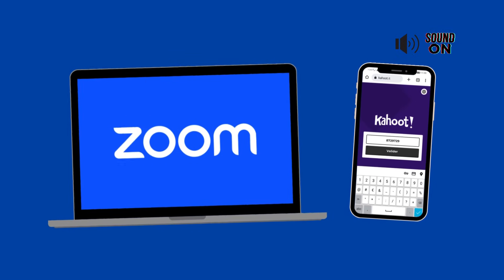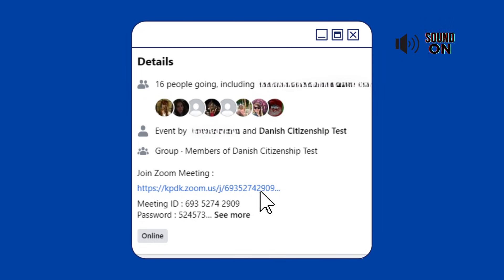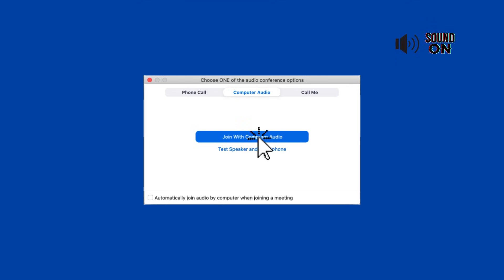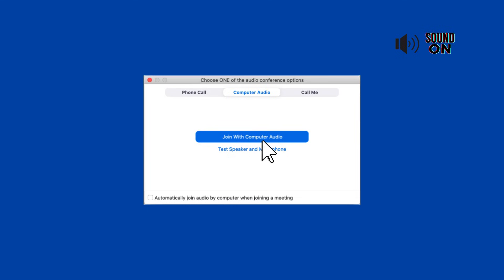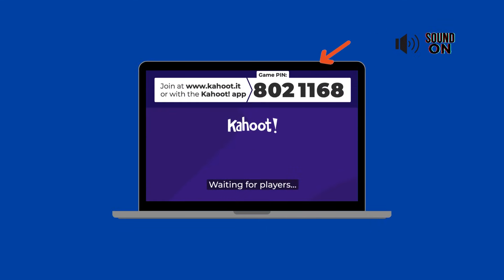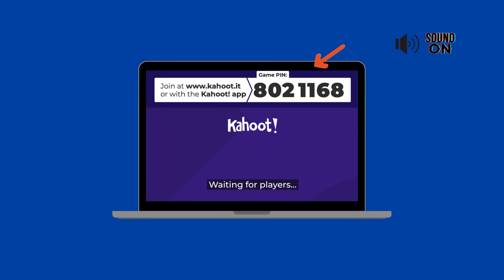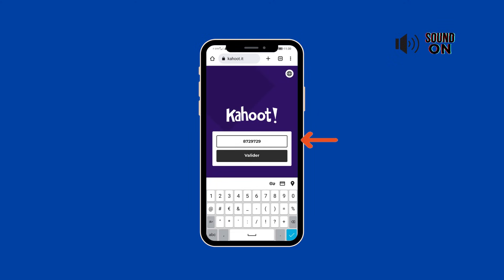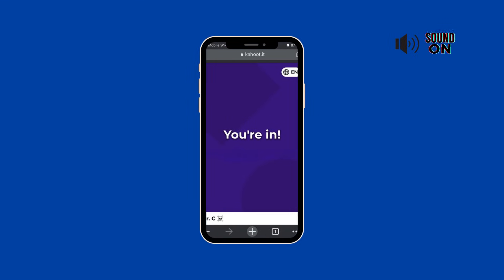How to Join a Zoom Practice Session